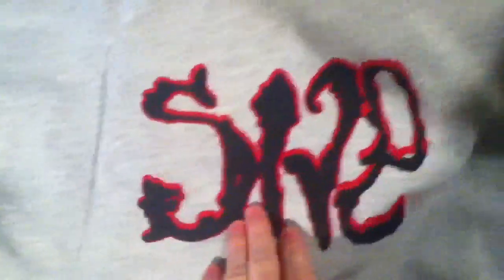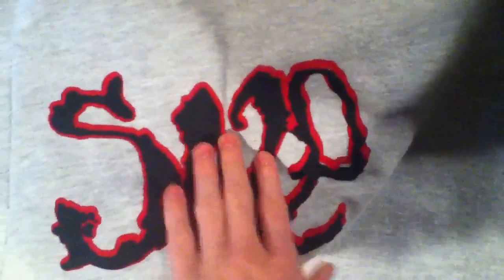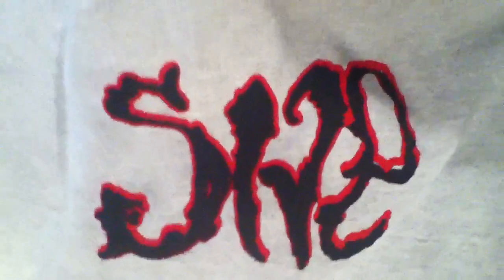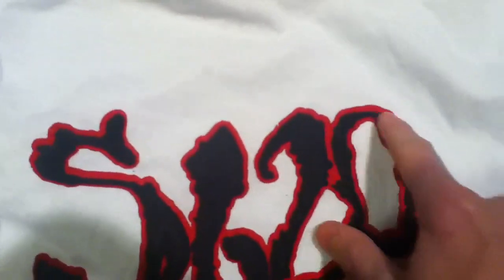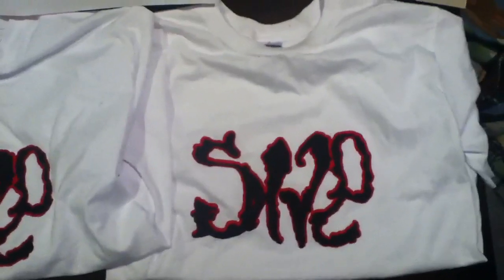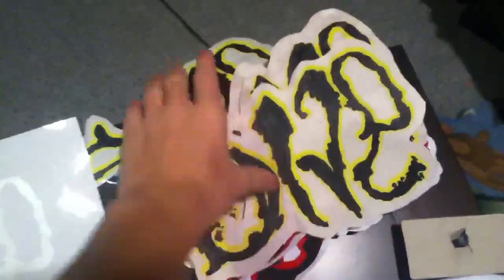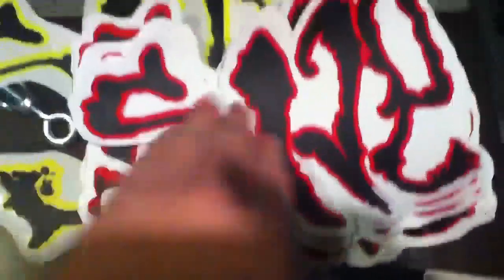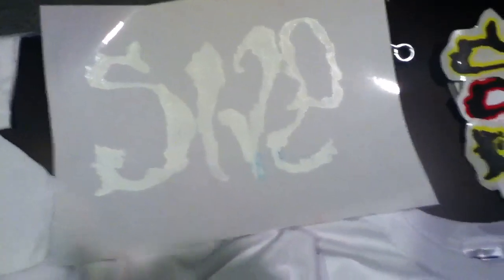Sive Shirts and Sweats